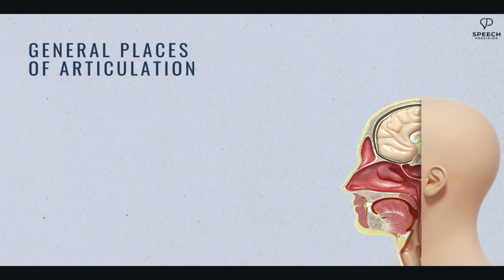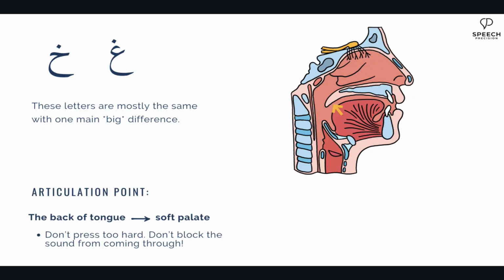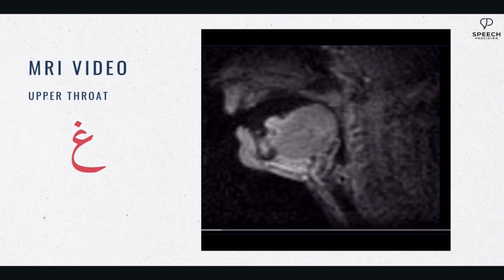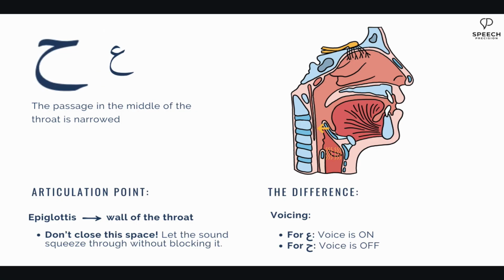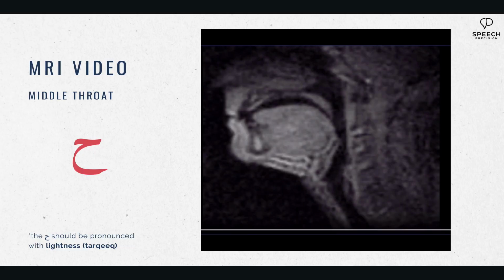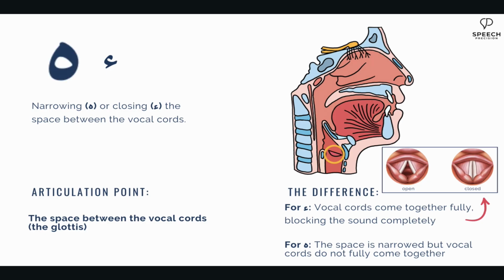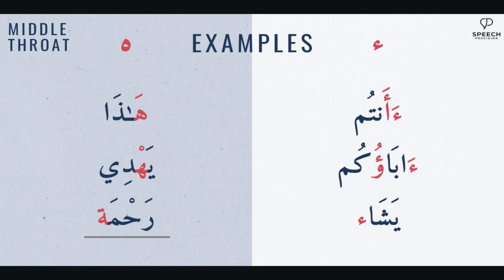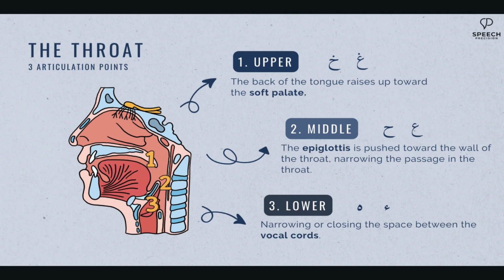The Arabic Throat Letters - An Overview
An overview of the six letters that come from the throat in Arabic. There is a lot more to say about these letters but this is a good place to start to generally understand where these letters come from and how to produce them.

The MRI videos used in this video were taken from the Signal Analysis and Interpretation Laboratory at the University of Southern California.

You can find my full self-paced course on how to pronounce the  ع (ain) on my website.

00:00 Introduction
00:49 The 3 articulation points
02:34 The Upper Throat
07:16 The Middle Throat
12:54 The Lower Throat
17:13 Some Considerations
20:03 A Quick Recap